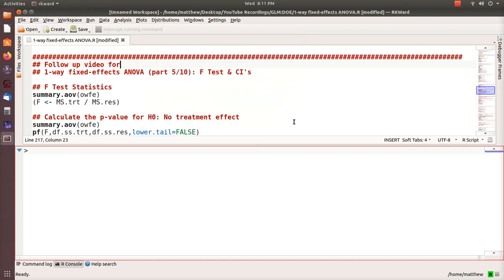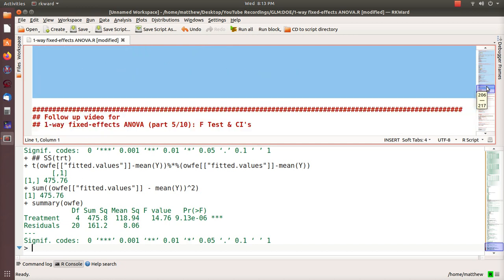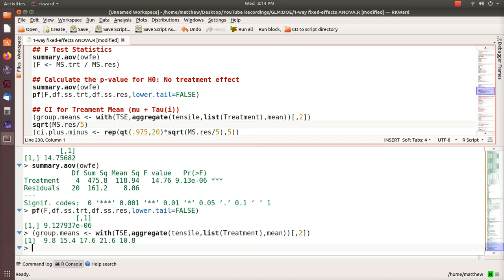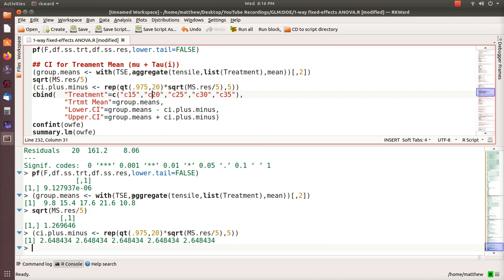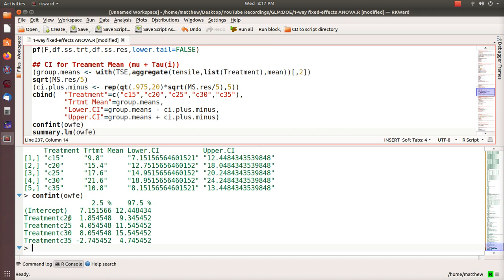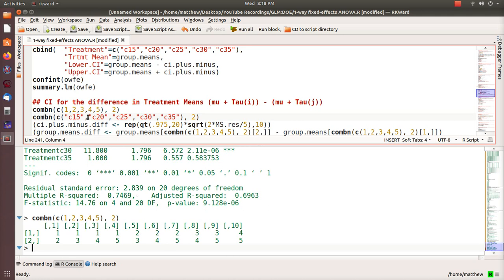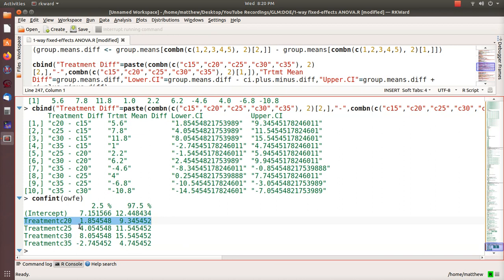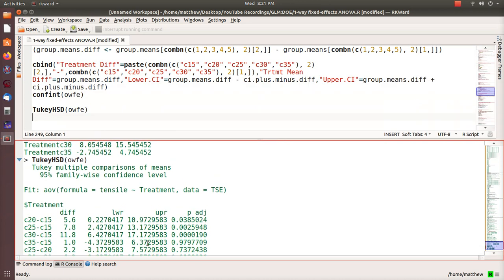1-way fixed-effects ANOVA (part 5/10): (Example) F Test and C.I.'s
In this video we illustrate the ideas from part 5 in R Software.